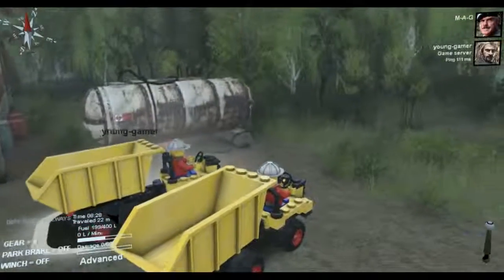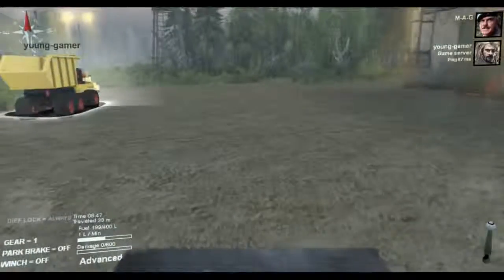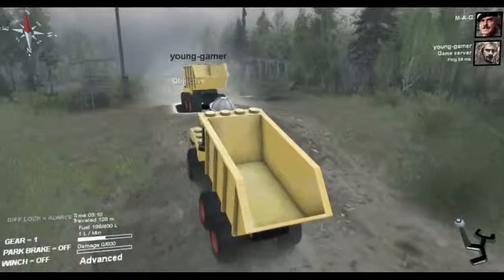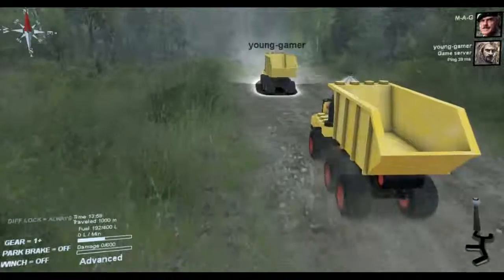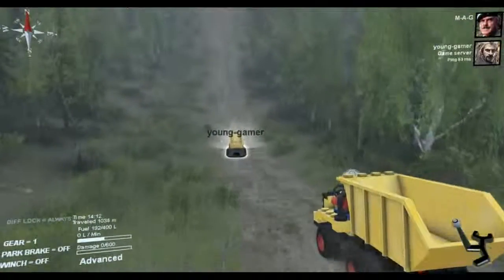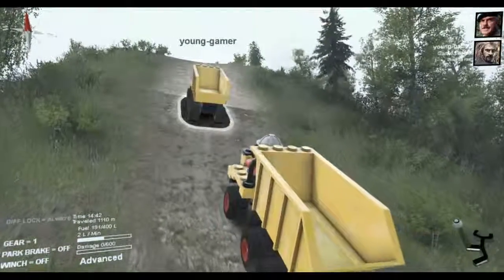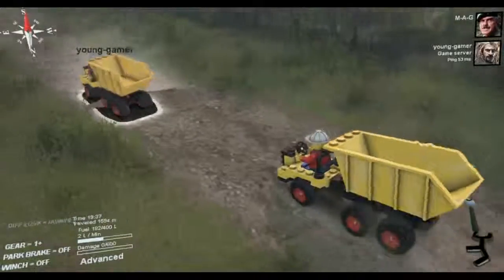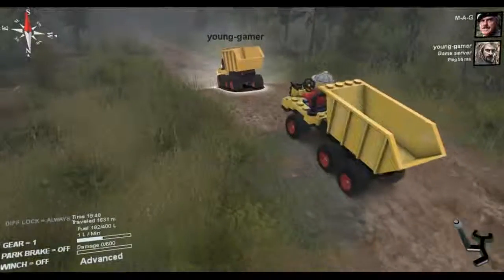Spintires Mods Review: Lego Trucks are Lots of Fun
Today we drive a couple of lego trucks, and they are awesome.

The map is Trax-4X. You can download it from Spintires.nl